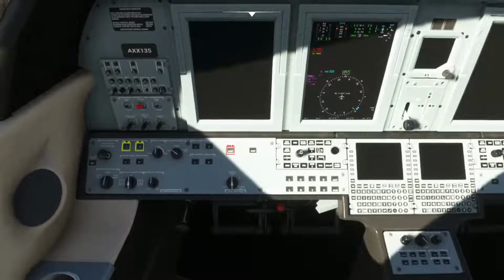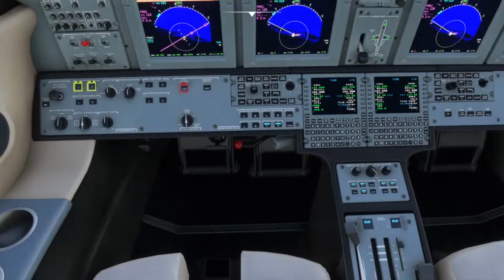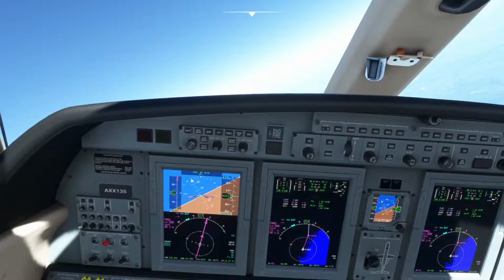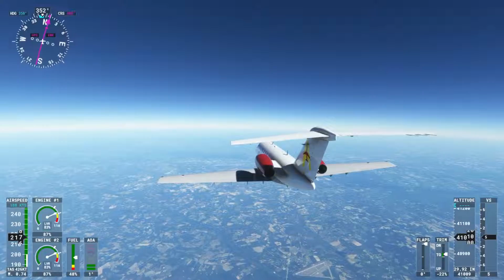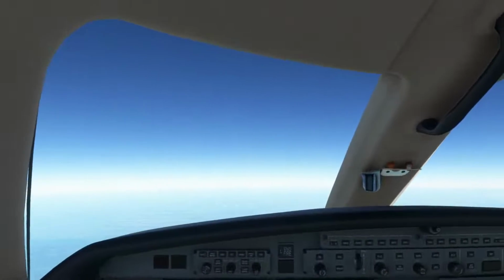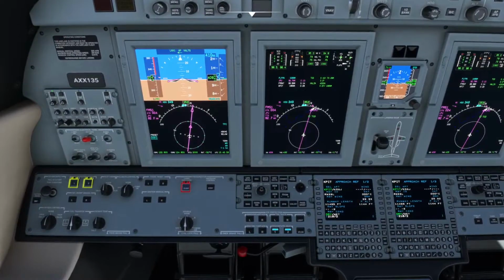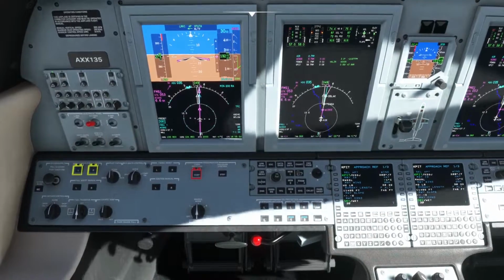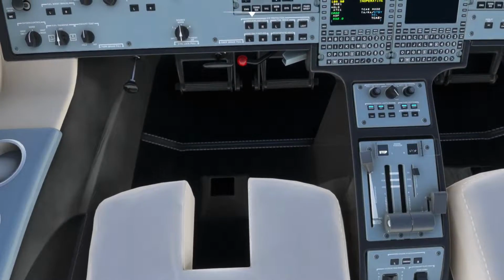X-Plane.org Fly-In KSGJ to KPIT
Fly-in with the X-Plane.org group from KSGJ Northeast Florida Regional to KPIT Pittsburgh International.
MS Flight Simulator 2020 with the Working Title Citation CJ4